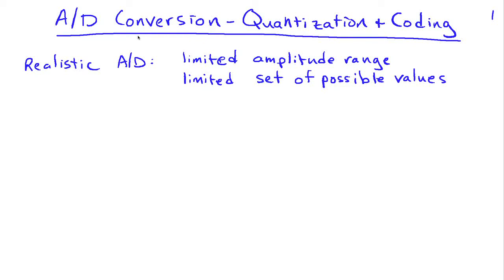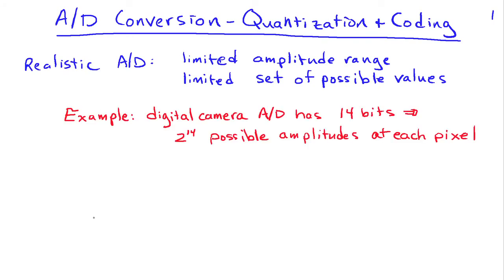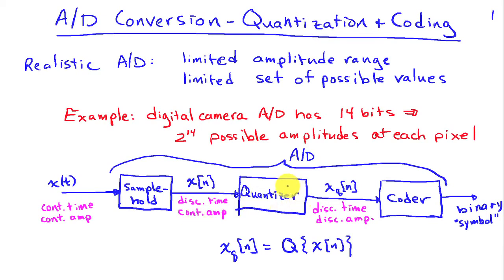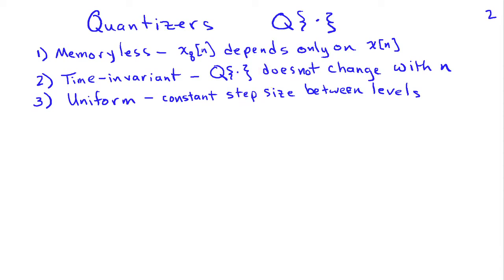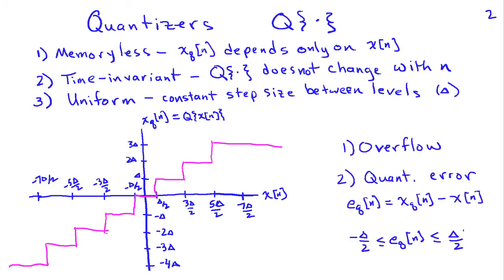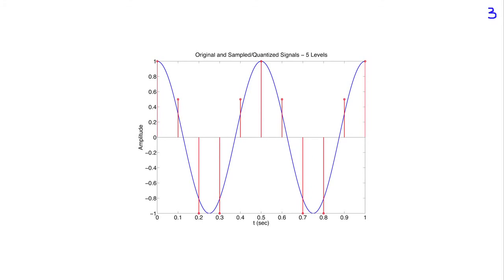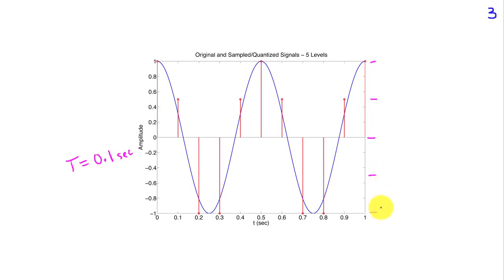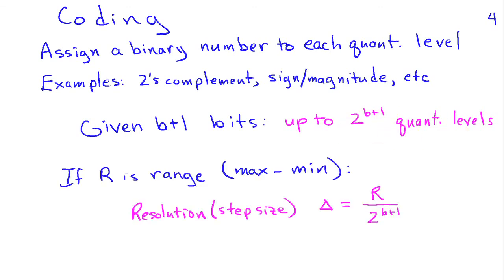Quantization and Coding in Analog Digital Conversion